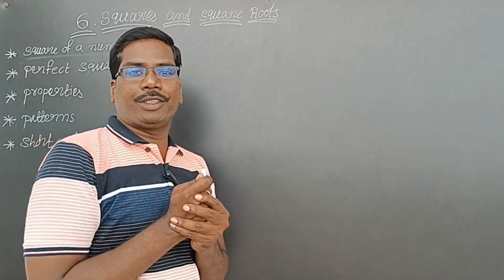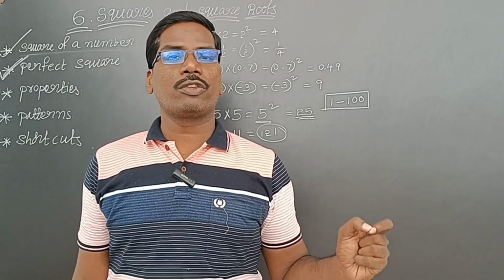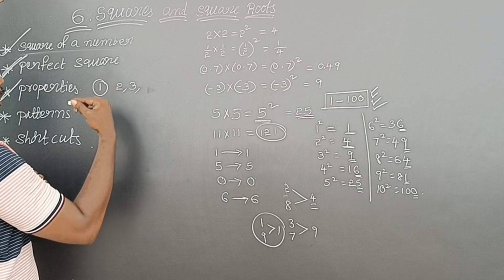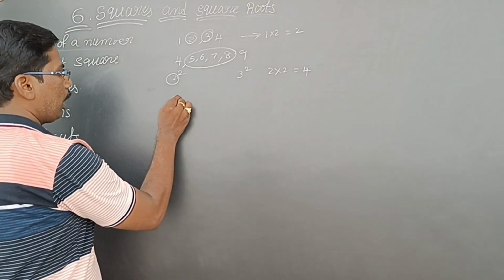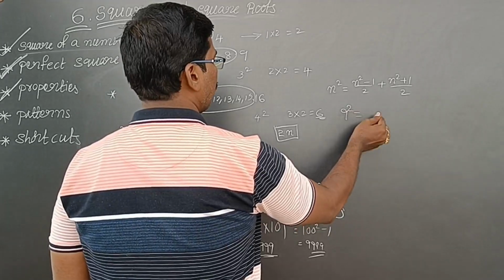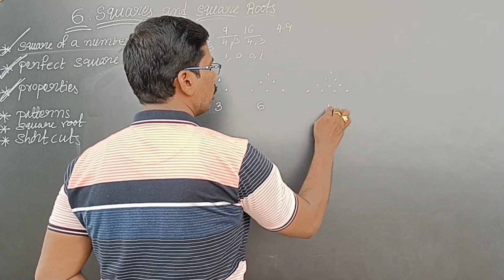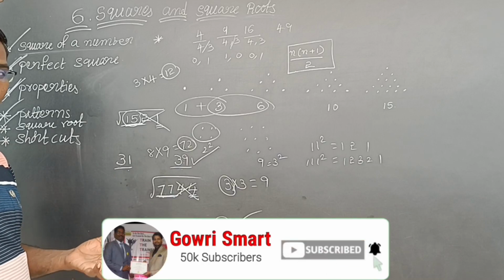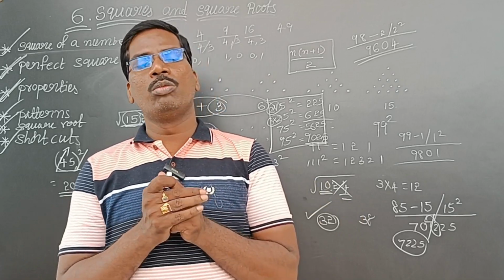Maths || Chapter -6 || Squares and Square Roots Concept|Day#19|45 Days Free PM Yashasvi for 9th